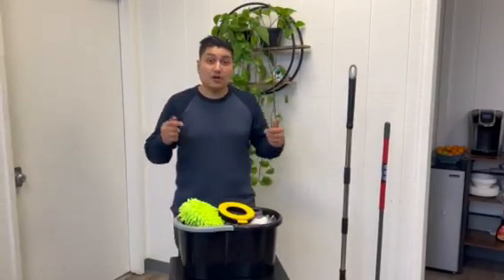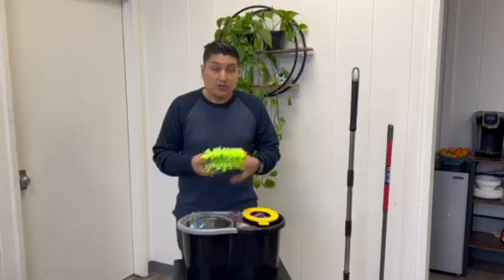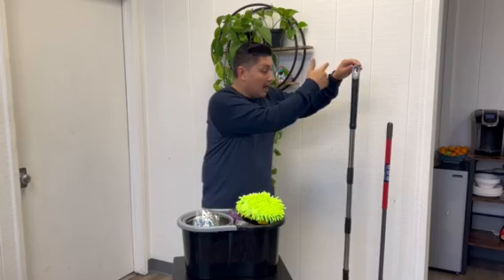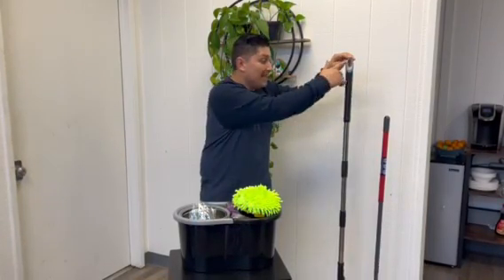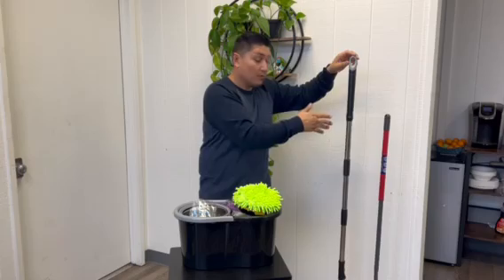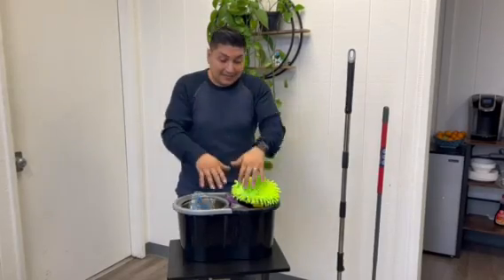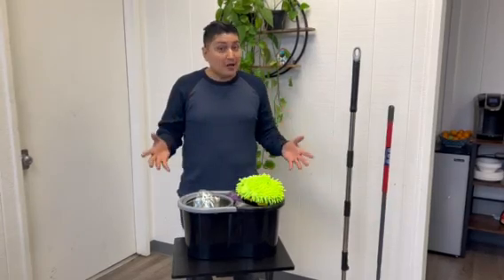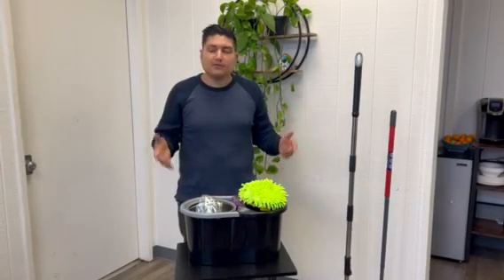Bf 2021 (4)